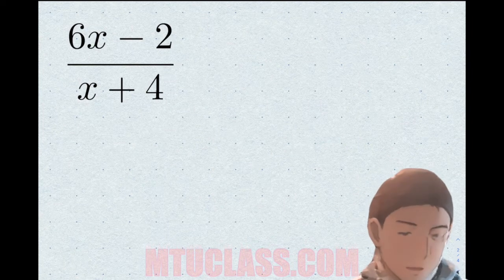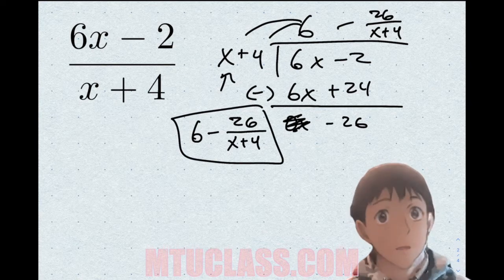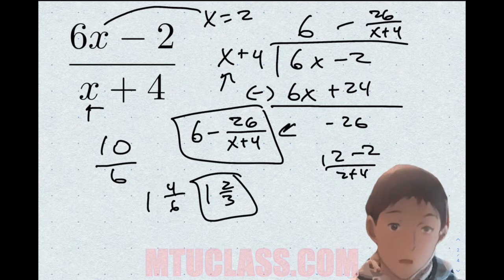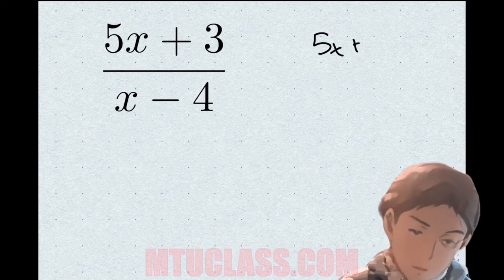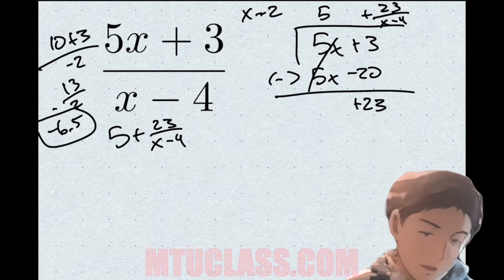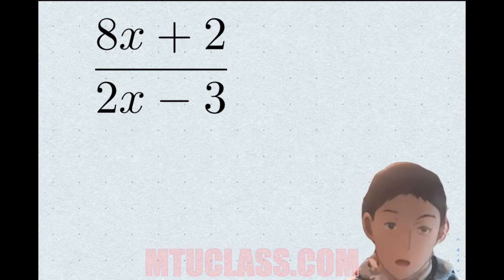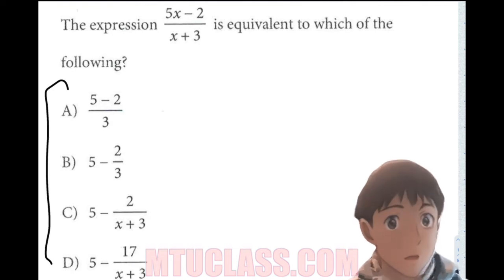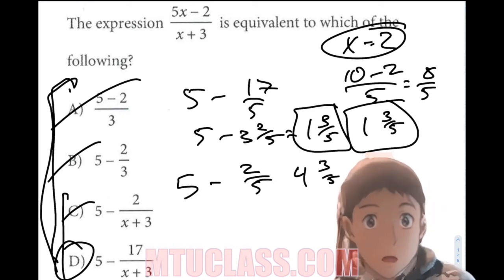SAT 1600 SERIES - Long Division Short Cut and Fundamentals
Long division is everywhere on the SAT, but it doesn't have to be time consuming or painful! Master this on your way to a perfect 1600.